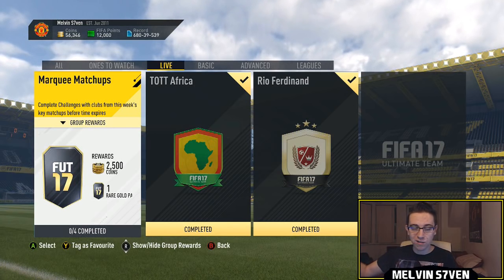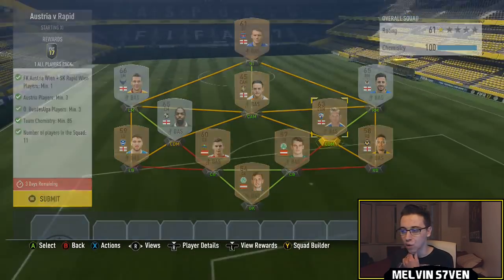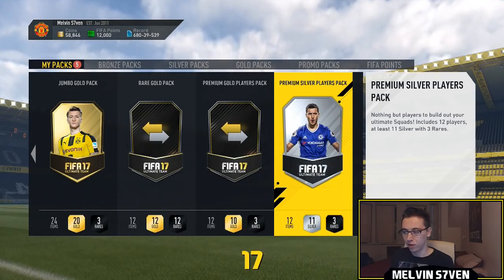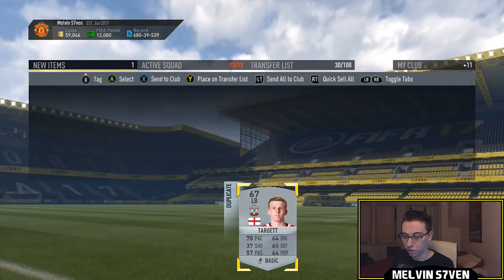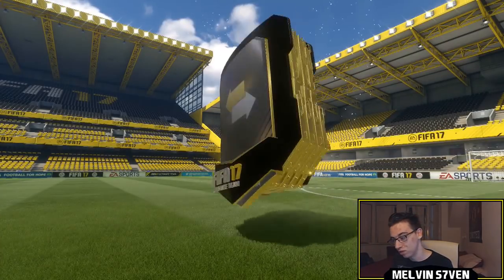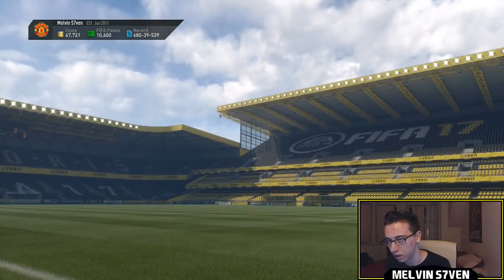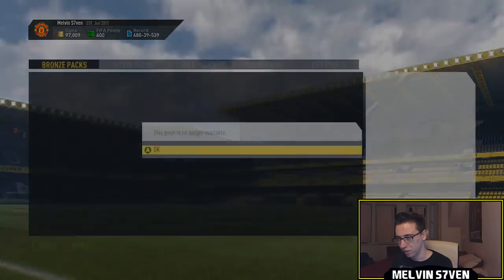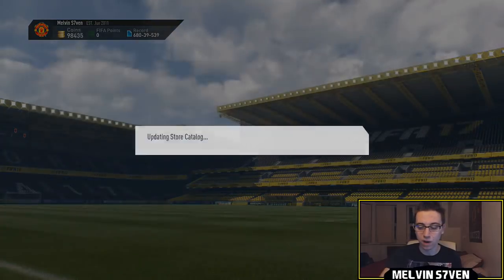Fifa 17 | Marquee Matchups (SBC Solutions & Rewards) with 10 x 50k Packs! #90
This is how I completed this weeks Marquee Matchups SBC!